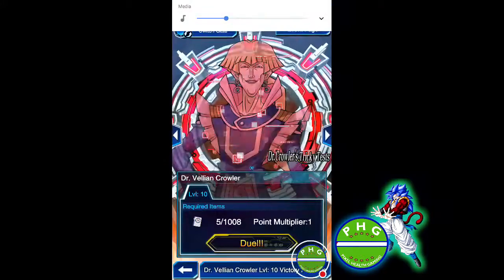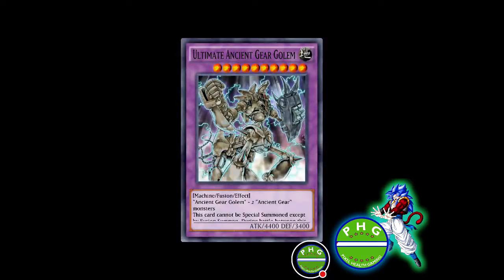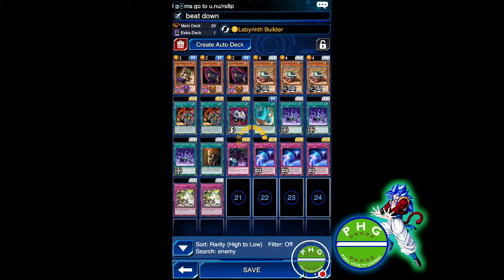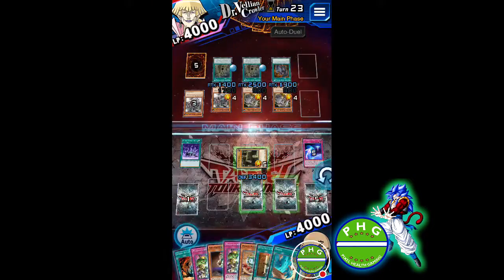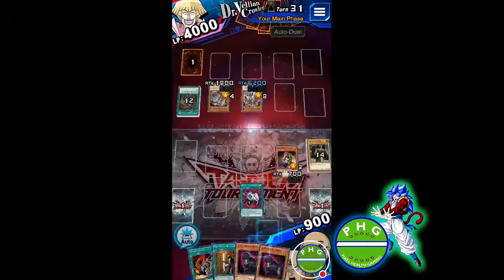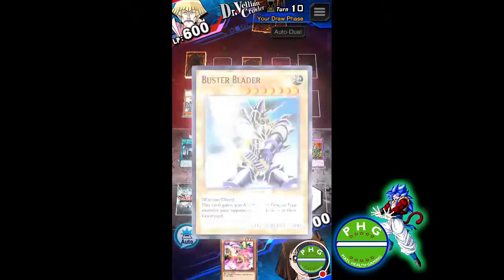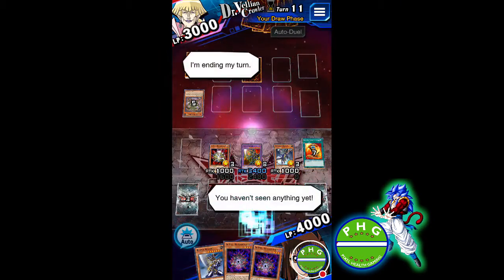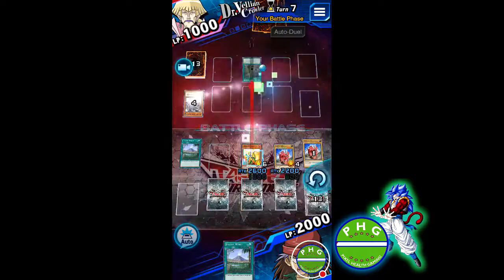Yugioh duel Links Crowler farm Dark Palidan